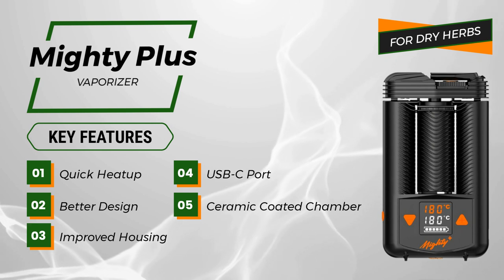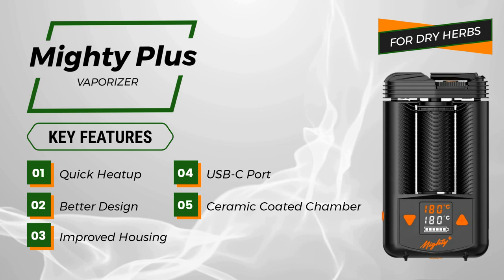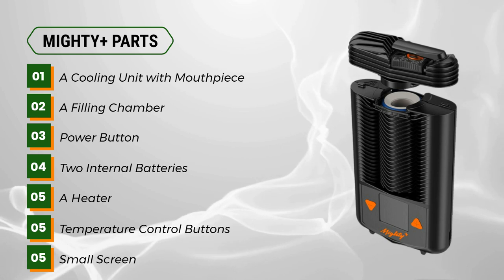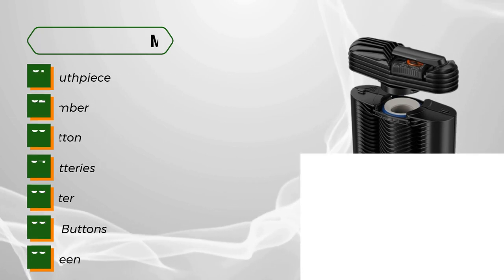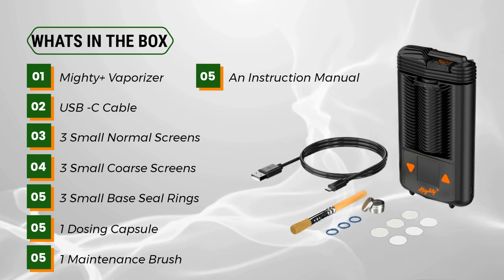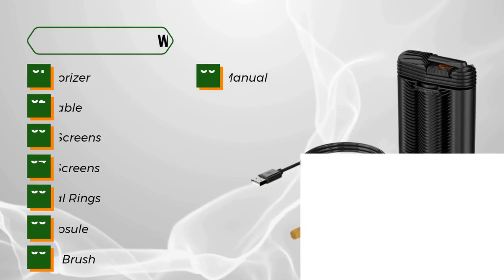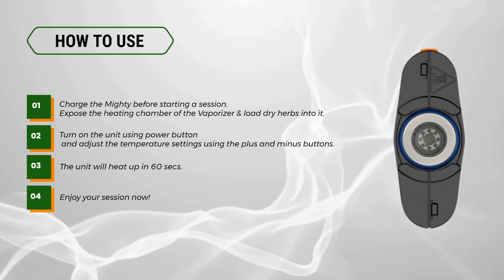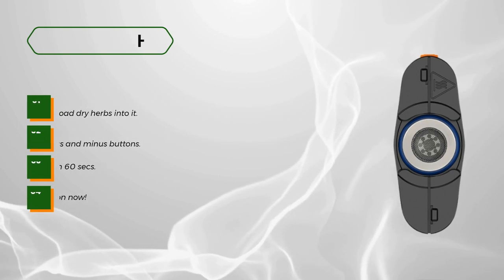Mighty Plus Vaporizer Product Details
Storz and Bickle have introduced the latest version of the Mighty vaporizer with the name of Mighty Plus Vaporizer. It comes with amazing features! Check out this short intro video from Haze Smoke Shop about the Mighty+ Vaporizer.